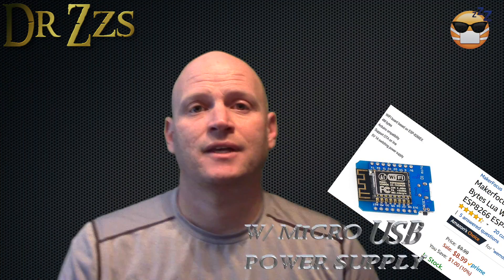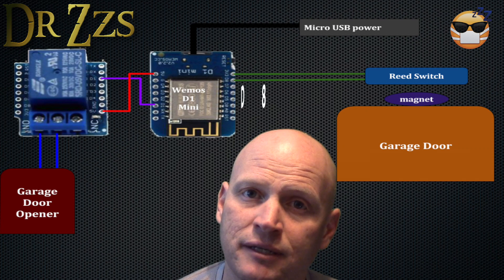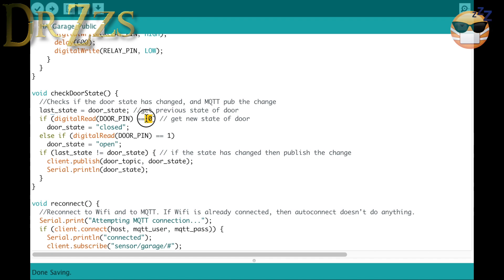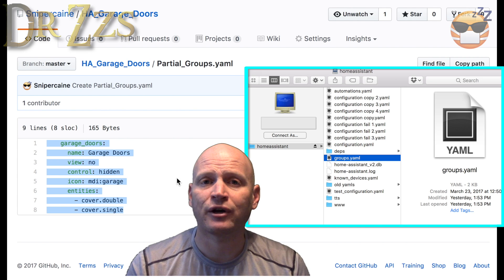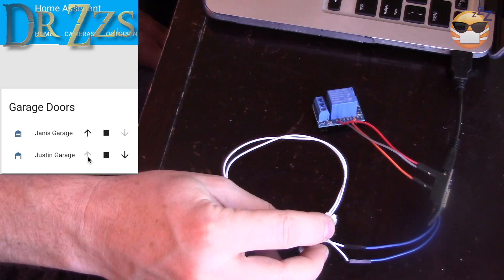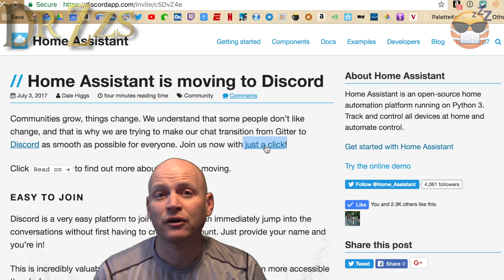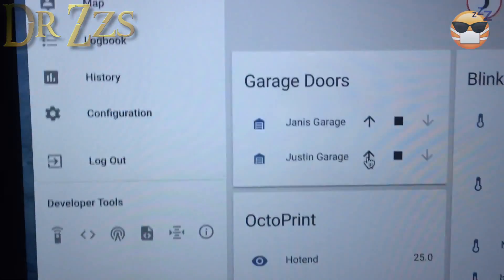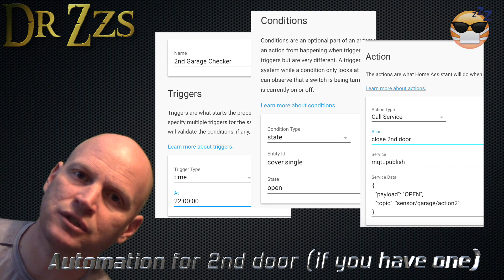DIY Smart Garage Door Opener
UPDATE:
use this sketch to avoid random opening of the doors when you loose wifi connection:
You also have to change one wire on the relay from the NO contact to the NC contact.
This sketch also adds a "retain" message so it should update the state of the door after a HA restart (which was not happening with the original sketch).

ALSO: I did another video using a different device to control the garage doors.  I have one of each working at my house.  Both work great!

You'll never forget to close the garage doors again!
For about $20 worth of parts and maybe a couple hours of work you can control your garage doors with you phone from anywhere and program Home Assistant to check if they are open and close them if they are.  Super useful!

Parts -
D1 Mini

Steps -
Connect the D1 and 5v pins on the wemos and relay or use the relay shield pins that probably came with your wemos.
Connect the D8 pin and the 3v pin to the Reed switch. It doesn’t matter which wire from the reed switch goes to which pin.

With the Arduino IDE edit the HA_Garage_Public_1.ino file by adding the details from your MQTT server (IP address, username, password).  If you have two doors then do the same with file HA_Garage_Public_2nd.ino. Upload the sketches to your wemos boards.

Edit your Home Assistant configuration.yaml file by adding the section labeled “cover:” in the Partial_Cover.yaml file. Then add the section labeled “customize”.  If you already have headings for cover and/or customize then just add the lines I’ve got underneath those headings. Having duplicate headings with make Home Assistant angry at you.
Add the “group:” line, unless you already have it.

Edit your groups.yaml file with the lines in Partial_Groups.yaml. If you don’t already have a groups file, then you can copy Partial_Groups.yaml and rename it to groups.yaml. Restart Home Assistant.

Run a test before you mount your hardware. If everything works then find a place to mount your wemos, relay and reed switch. Find the contacts on your opener that go to the switch or button that opens your door. Connect a wire from one of those contacts to Common on the relay, and the other to Normally Open (NO).

In Home Assistant create the automation in the UI. You can name it anything you like. The Trigger is “time” and the time you want it to check the door state (open or closed). The Condition type is “state”, the Entity_id is “cover.double” and/or “cover.single” if you have two doors. The state you’re checking for is “open”.  Finally the Action is “Call Service”, the alias can be whatever you like. The service is “mqtt.publish” and the payload is this json text:
{“payload”:”OPEN”,”topic”:”sensor/garage/action1”}
change that to “action2” for your second door.

All done!